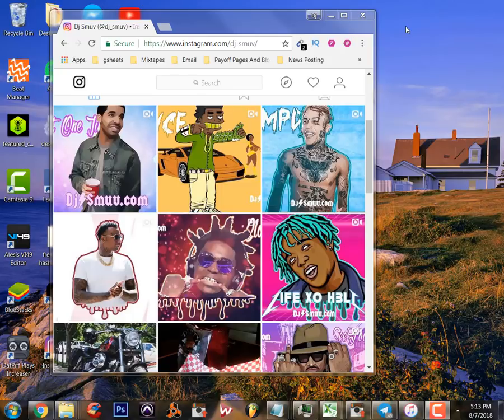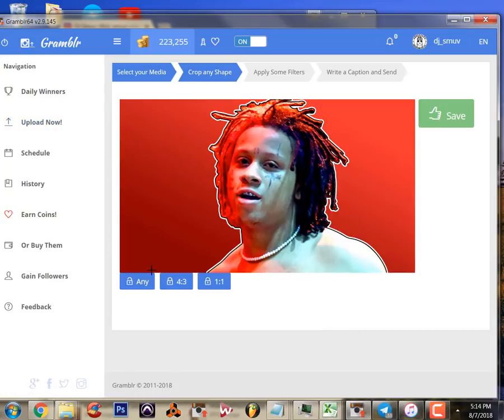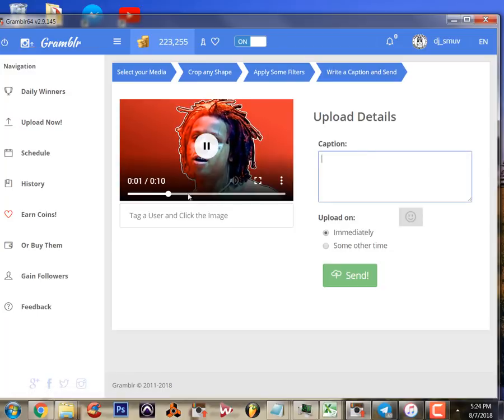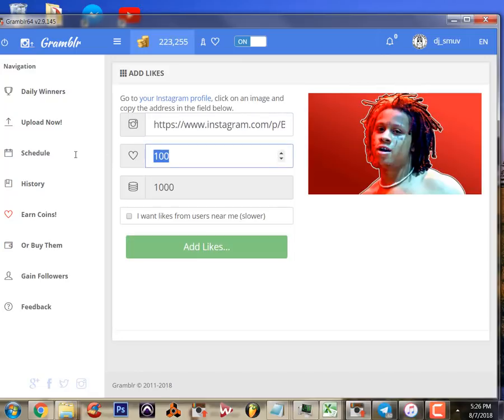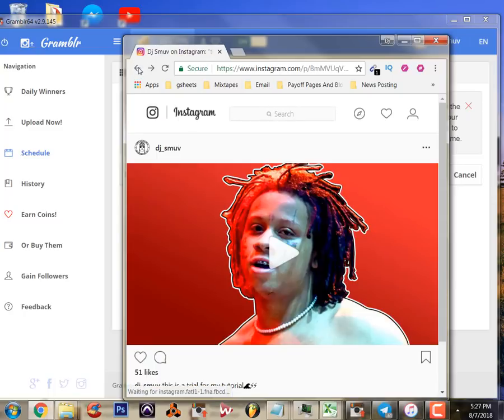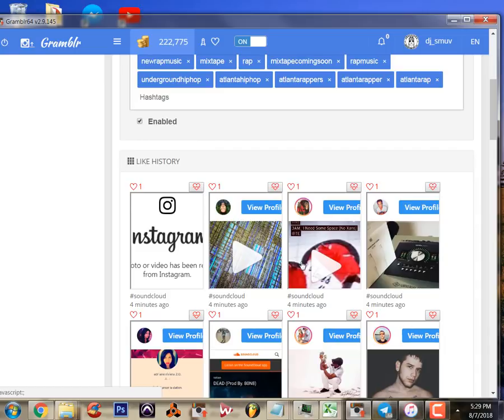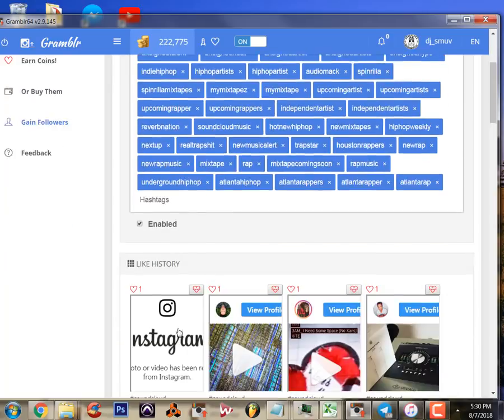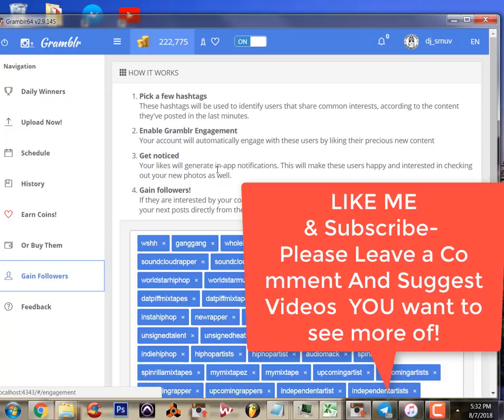post to instagram from computer | how to post to instagram from pc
Post To Instagram From Computer | This a brief tutorial on how to post
to Instagram from your computer Free using free software.
This is NOT a review or paid advertorial.

In this video , I cover my tips and tricks on how to use Gramblr to post

your pictures and videos to Instagram without a phone.

I show you how to upload , resize and use the filters in the app , as well

as add motion to still photos , then post them, along with your comments,

emojis and hashtags. You can even repost and tag users , as well as

schedule your posts using this app.

After you post to instagram from computer, you can add real likes , from

real people and real accounts using Gramblr , 100% Free. This program is

very similar to and in fact IS an engagement group for IG and is quite

useful for getting into the explore page for your hashtags.

Lastly, I explain how , using your niche's hashtags, you can gain followers

free , every day. It works great , is fast and stable and if you just let

the app run in the background, Gramblr will get you followers and likes on

autopilot without spending a dime.

Hope you enjoy this video on how to post to instagram from pc. Please leave

of Rap and RnB Music.

Dj Smuv

post to instagram from computer
post to instagram from pc
how to post on instagram
instagram tutorial
upload to instagram from pc
instagram from computer
instagram for pc
instagram on computer
instagram desktop
how to upload pictures on instagram from computer
instagram on pc
upload photos to instagram
how to post on instagram from
instagram tricks
upload to instagram from computer
how to upload photos to instagram from computerhow to post on instagram from computer
upload videos to instagram from computer
post to instagram from desktop
how to post on instagram from pc